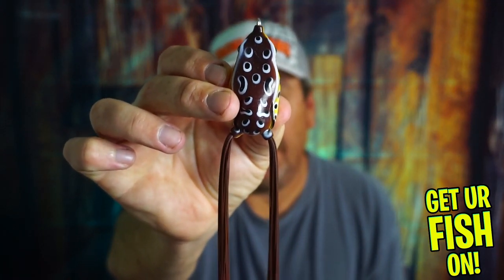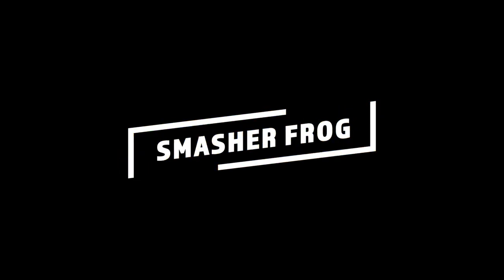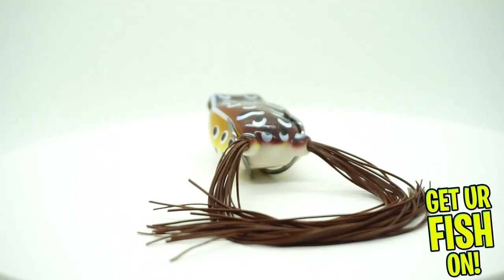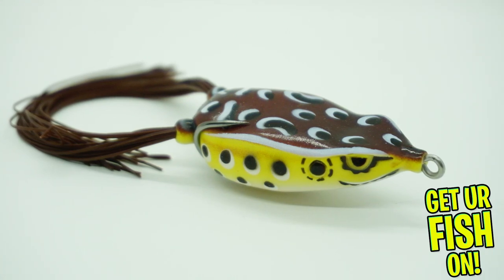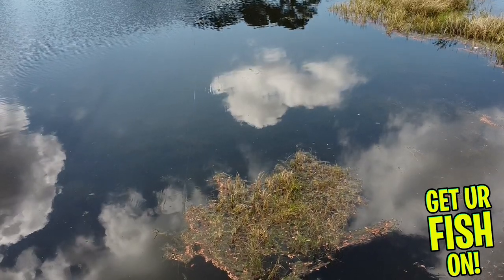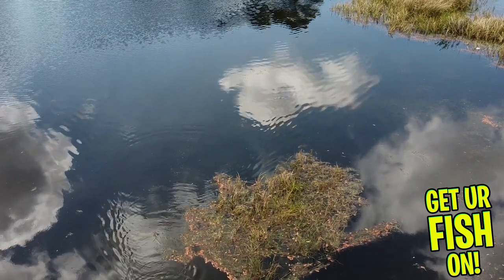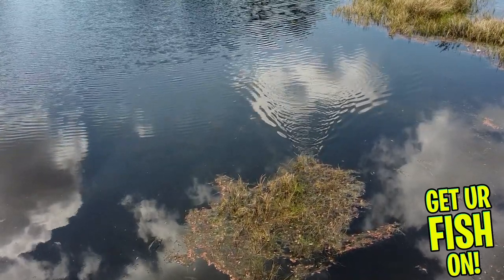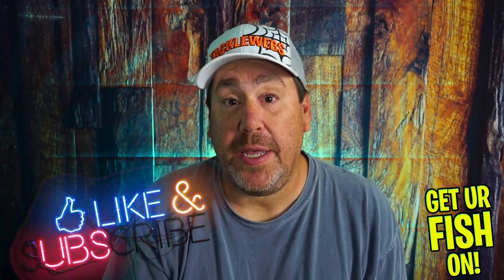Prototype Lures Smasher Frog - Topwater Bass Fishing Lure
What's the deal with the Prototype Lures Smasher Frog, Topwater Bass Fishing Lure? Lets takes a Closer Look at this JDM topwater large mouth bass fishing lure designed to hop, skip and land you a big fish. With up close photos, narration, drone footage and more, you will be able to see and learn more about the Prototype Lures Smasher Topwater Frog.